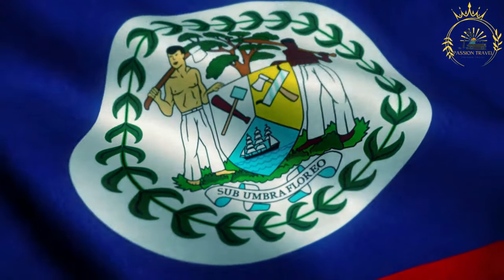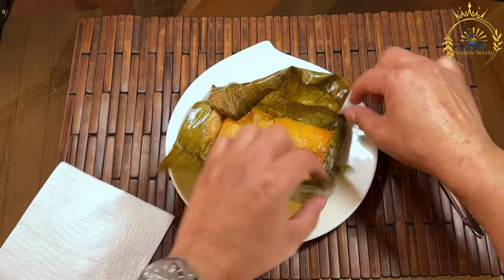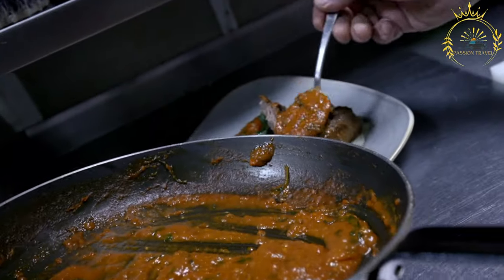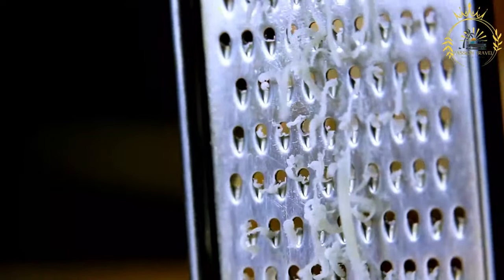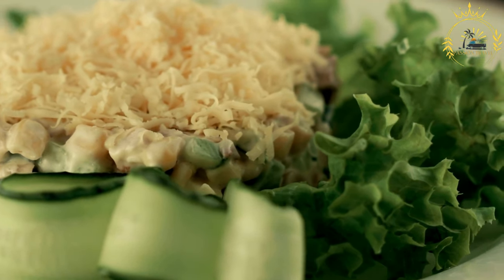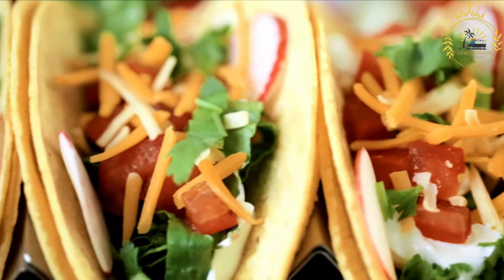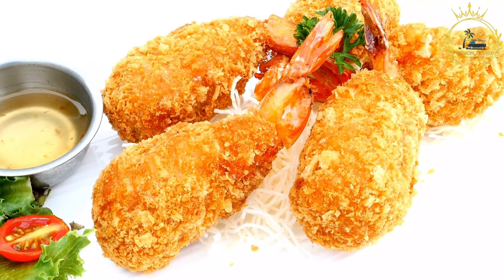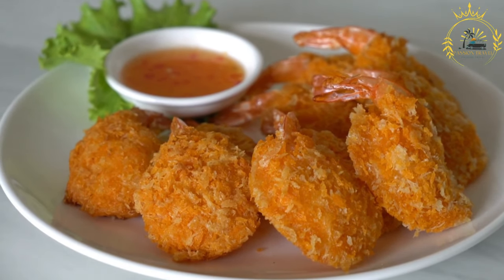street food in belize top street food in belize top 5 street food in belize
Belize offers a delicious array of street food that reflects its diverse cultural influences, including Caribbean, Maya, and Mexican flavors. Here are 5 popular street foods you can savor in Belize:

Tamales: A staple in Belizean cuisine, tamales are made from masa (corn dough) filled with various ingredients like chicken, pork, or beans, wrapped in banana leaves, and steamed.

Pupusas: Thick corn tortillas stuffed with cheese, beans, or meat and served with cabbage slaw and tomato salsa.

Garnaches: Corn tortillas topped with refried beans, grated cheese, and pickled onions.

Salbutes: Fried corn tortillas topped with shredded chicken, lettuce, tomato, and cheese.

Panades: Deep-fried corn pockets filled with seasoned fish, shrimp, or beans.

Exploring the vibrant street food scene in Belize is a delightful way to experience the country's rich culinary traditions and diverse flavors. Whether you're by the beach, in a market, or in a town square, you'll find a wide range of delicious and satisfying options to enjoy.

00:00 intro
00:05 Tamales
02:41 Pupusas
05:11 Garnaches
07:49 Salbutes
10:36 Panades